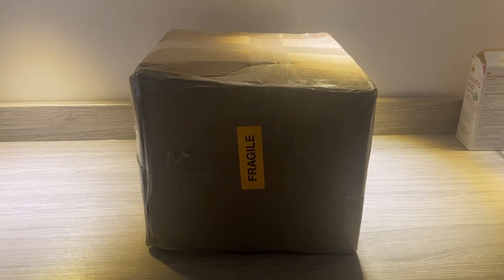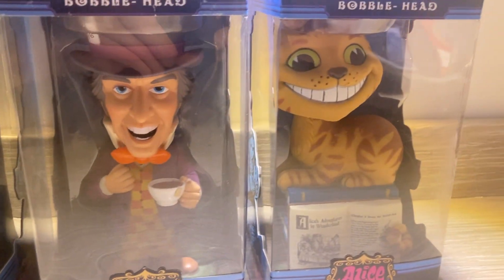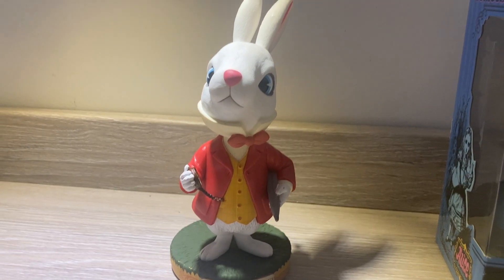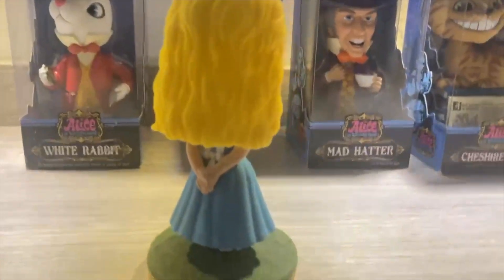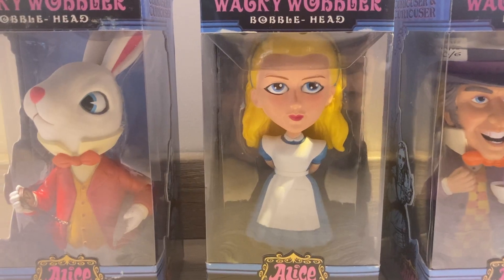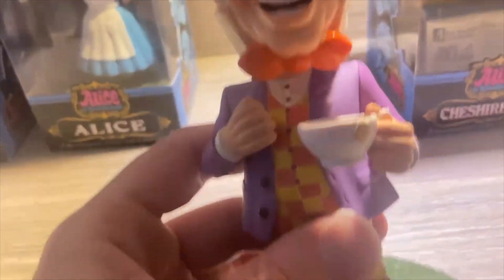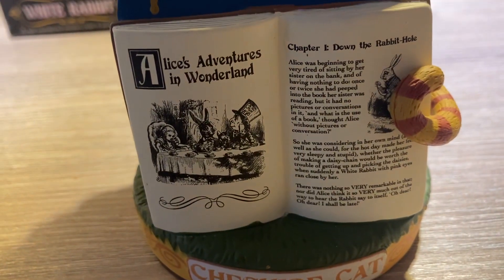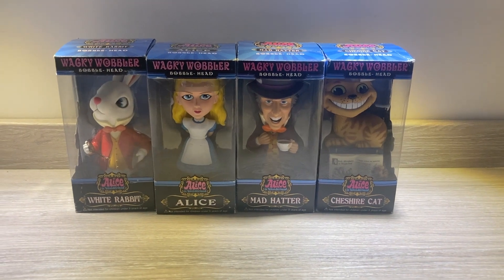Unboxing Alice in Wonderland Funko Bobbleheads (Curiouser and Curiouser, Bobblier and Bobblier)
The Caterpillar's mushroom and make people change sizes, like Alice shrinking to her feet or stitching her neck to the treetops. Apparently, the mushrooms changed Alice, the White Rabbit, the Mad Hatter and the Cheshire Cat not bobbleheads!